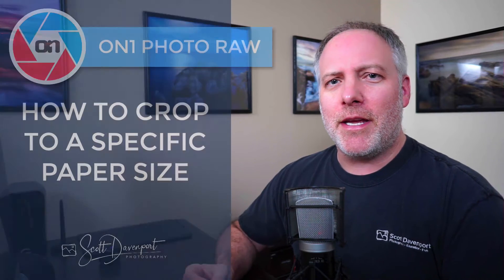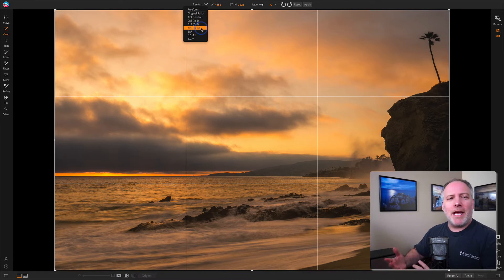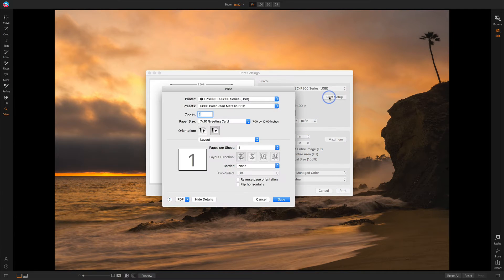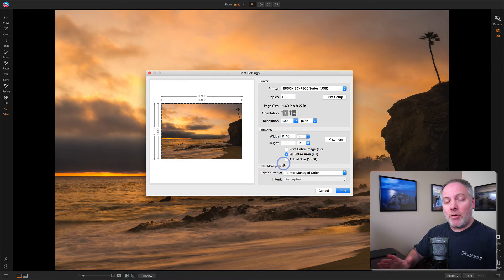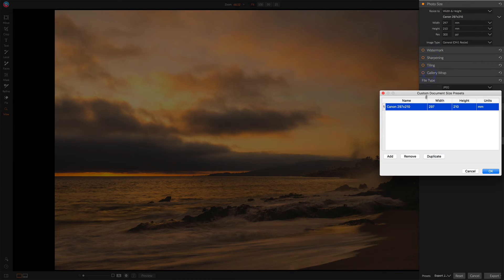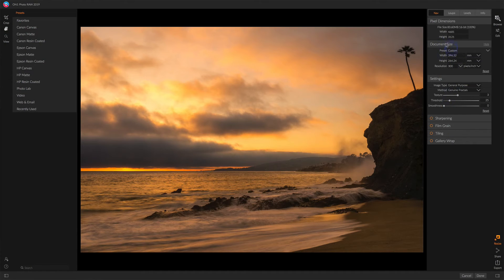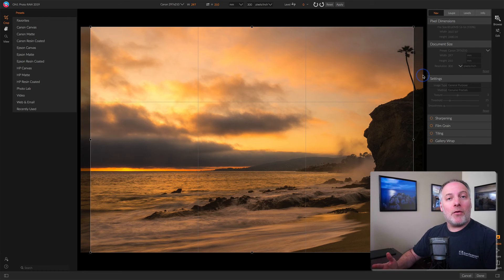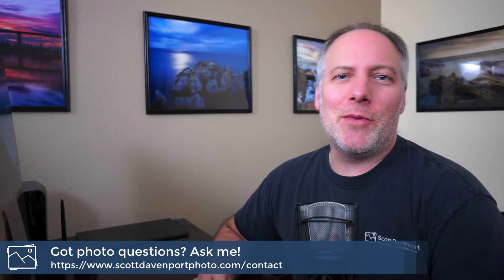How To Crop To A Specific Paper Size In ON1 Photo RAW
The Crop tool in Photo RAW has several common aspect ratios for paper sizes and print ratios. However, it doesn’t have them all. For example, the A4 paper size isn’t there. In this video, I’ll show you how to create and use a custom size in the Export and Resize modules.